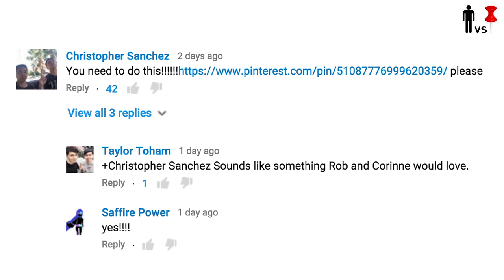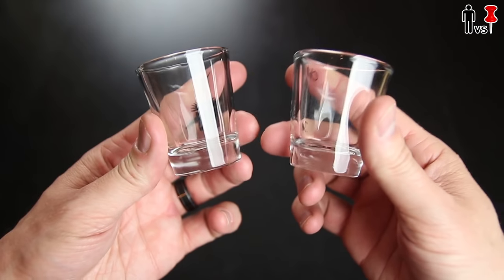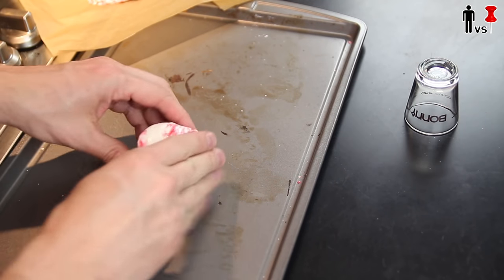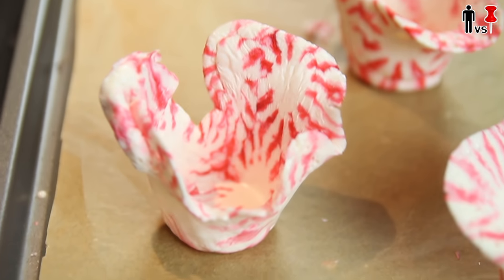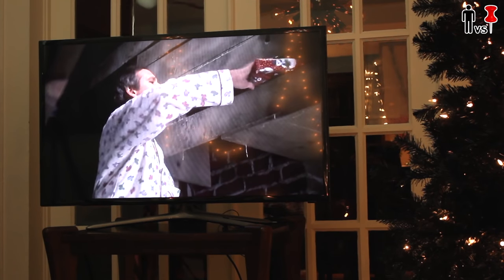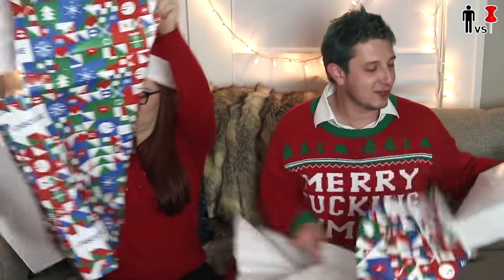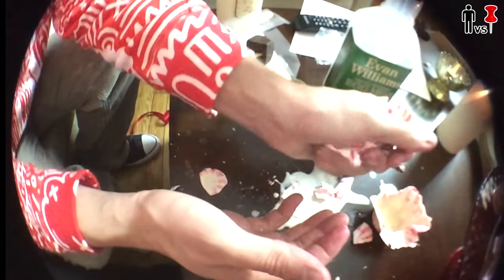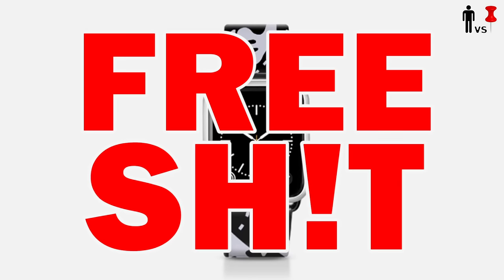DIY Peppermint Shot Glasses - Man Vs Corinne Vs Pin - Pinterest Test #76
Tis the season to get hammered.
Give-a-way ends January 31st. Winners will be contacted via social media.
(New winners will be redrawn after 14 days if first round winners do not respond)
Contest is Worldwide